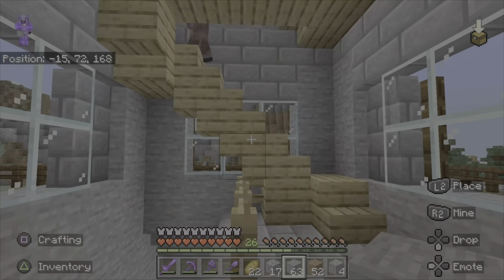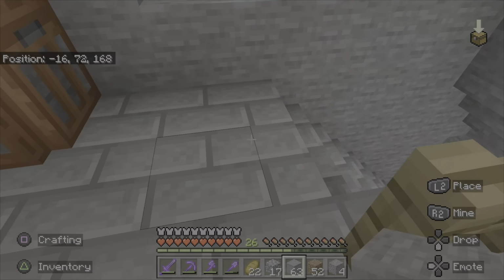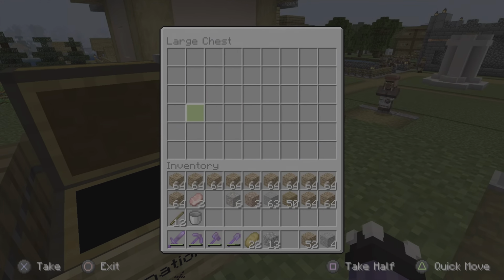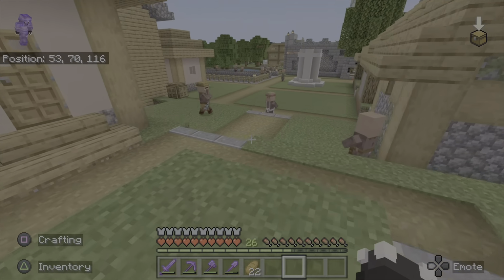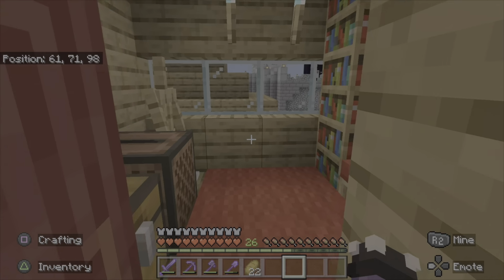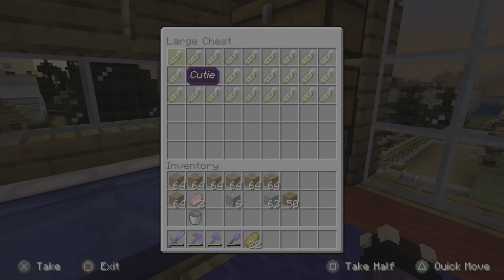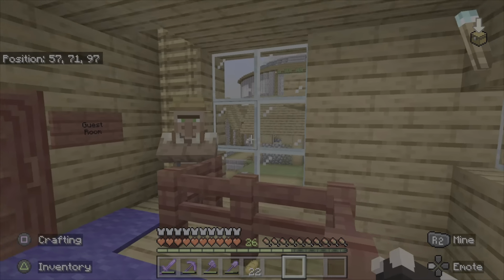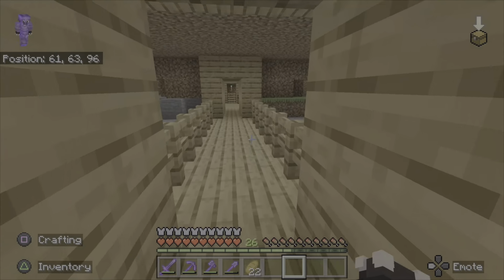Water trouble... (Minecraft C9 EP6)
👬 Friends
Jack @x1x69
Aaron @AaronPlays
Jackson @LycanWolf_YT
David @ninjadc6813
Brendan @brendorob7629

🙈 If you enjoyed this video, you should probably go watch some more!

😇 This video is kid/family friendly!